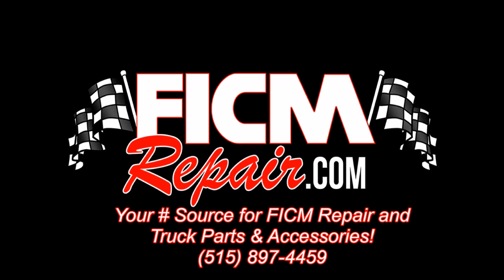Powerstroke 6.0: Fuel Pressure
A quick vid to talk about the importance of fuel pressure monitoring and testing it immediately before and after new injectors.